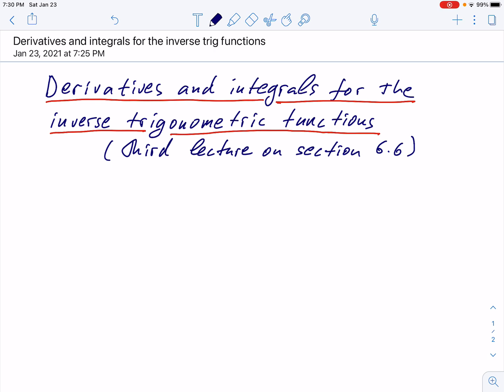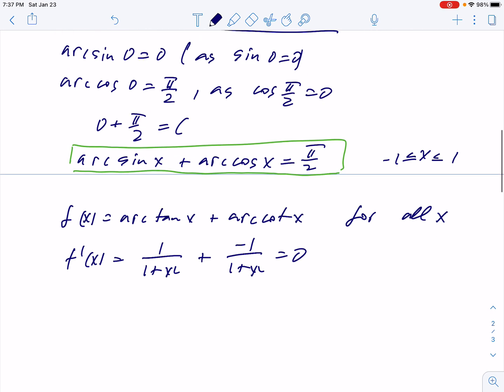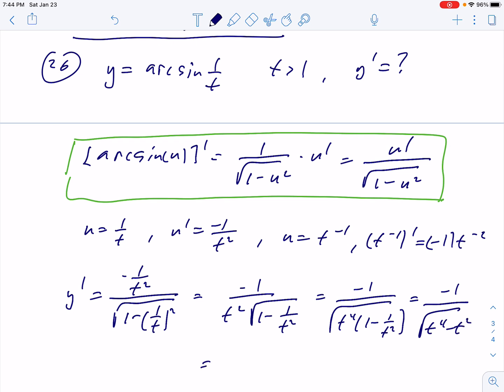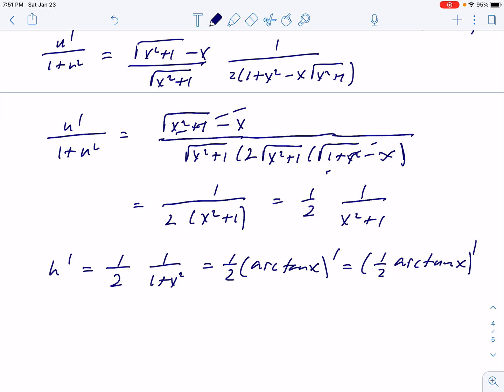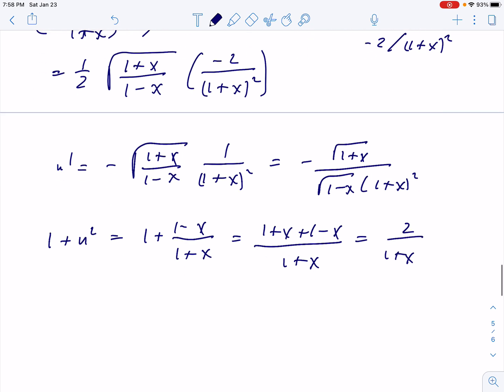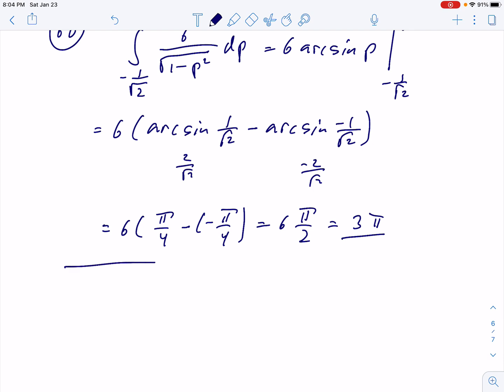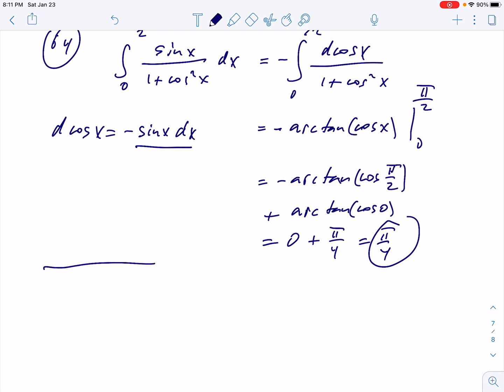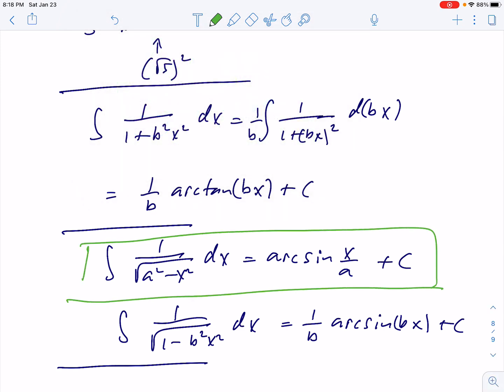Inverse trigs derivatives and integrals